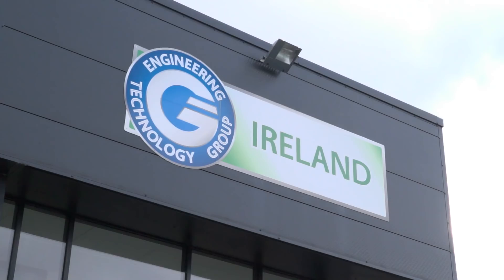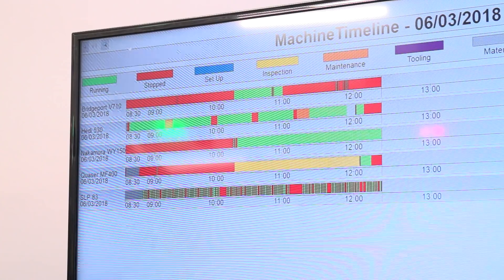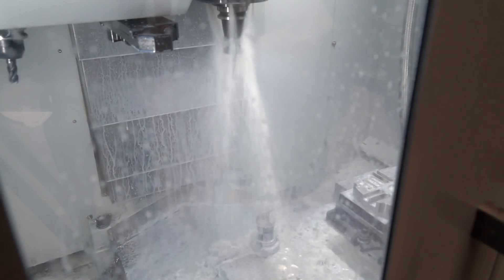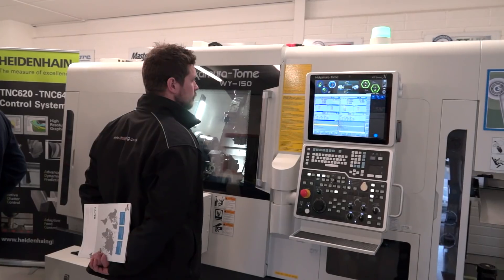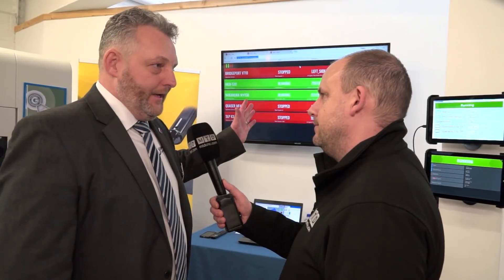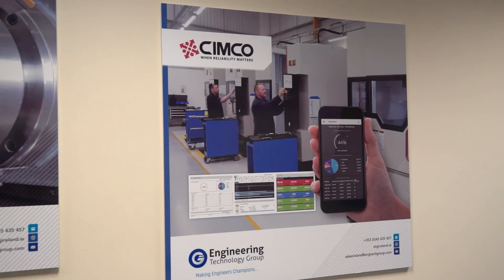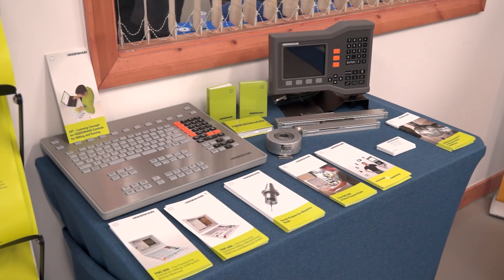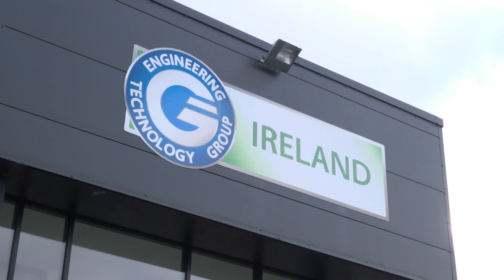Smart Factory Machining 2018 at ETG Ireland - Jamie from ETG explains how good SMART is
What a day in Ireland today at the Smart Factory Machining event, love this video, all James Fletchmoores idea ;-) If you want to see in 8 minutes how SMART factories can work from office floor to shopfloor watch this. ETG do the lot, Jamie explains - oh and BTW the event is on tomorrow and Thursday to.